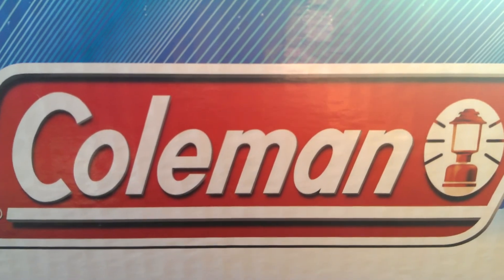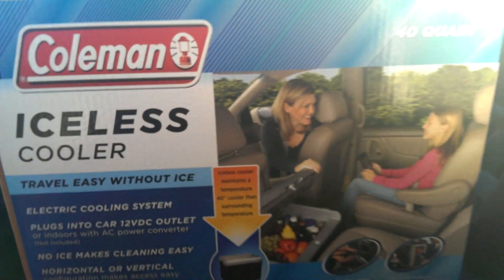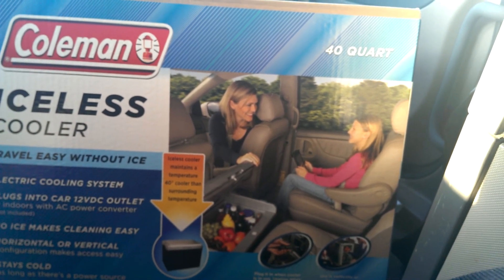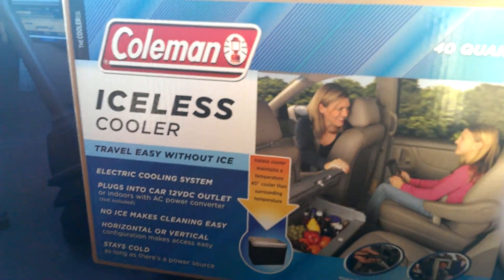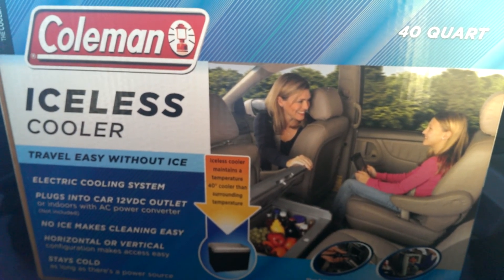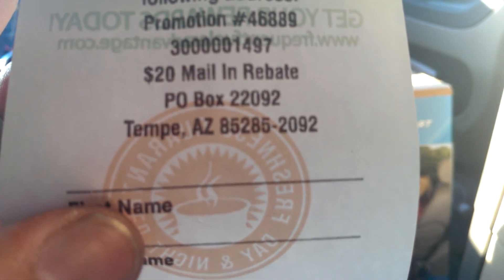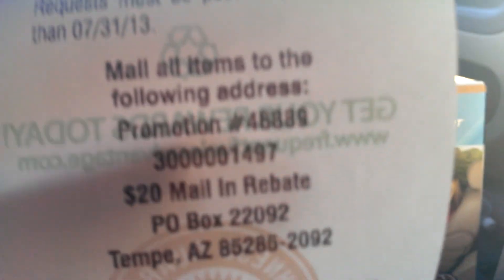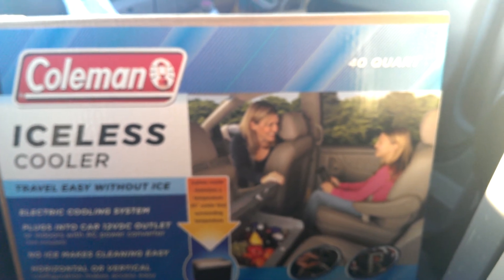Got me a little present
Check it out everyone I picked this bad boy up at the pilot using my points.